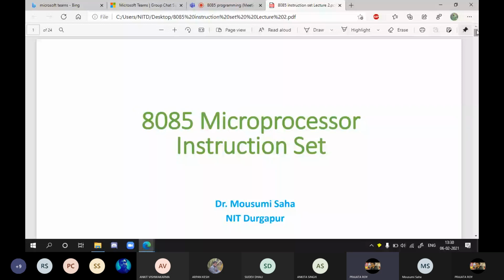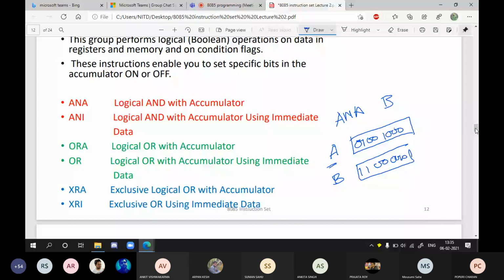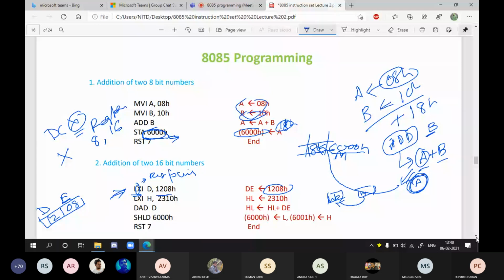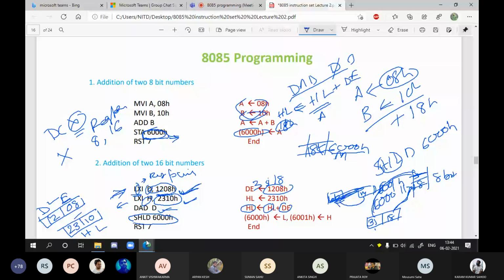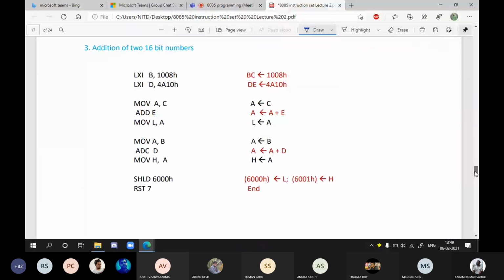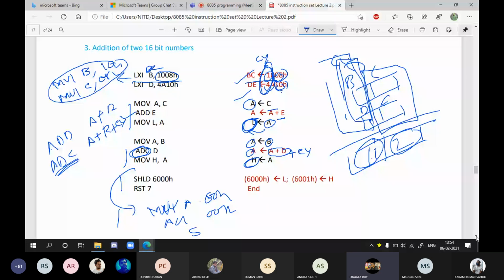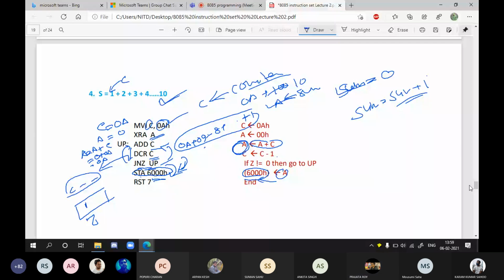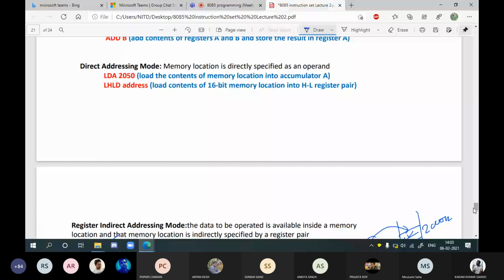10) 8085 programming || Computer Organisation And Architecture CSC 401 NIT Durgapur